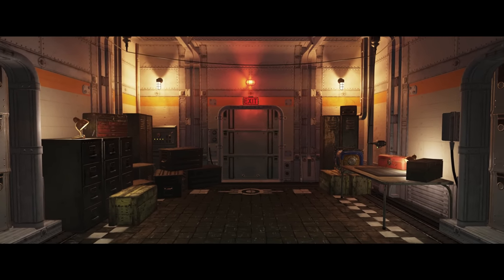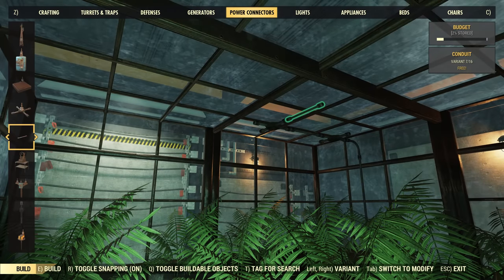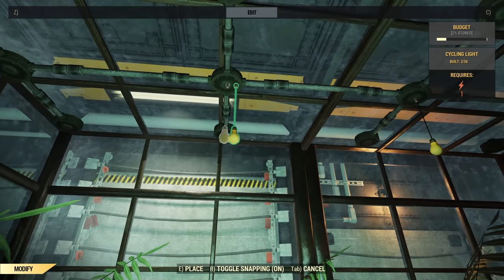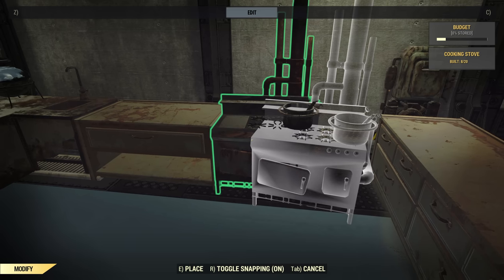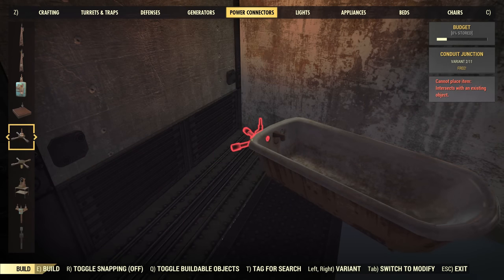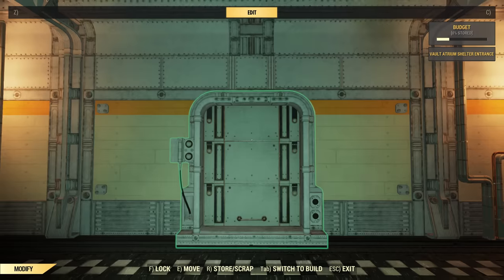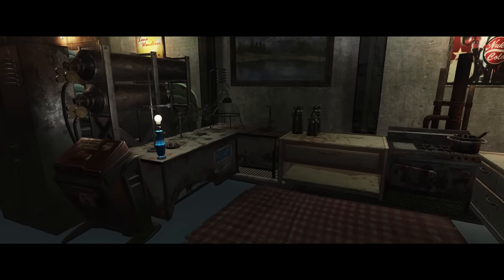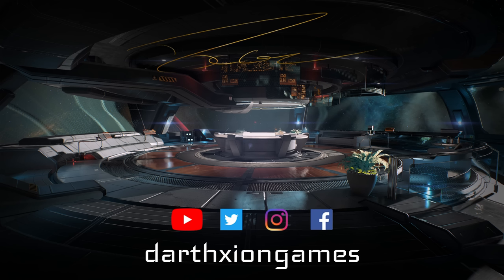FALLOUT 76 | "Vault Utility Room" Bunker Build - Camp Shelters [PTS]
Doing our first build inside the new Camp Shelters feature coming to Fallout 76 in December! Starting with the free Vault Utility room.